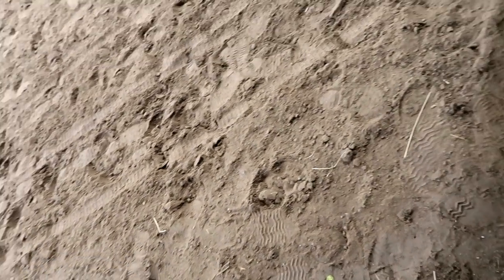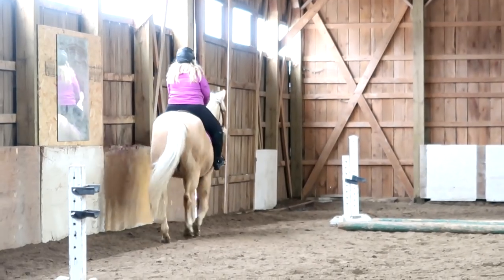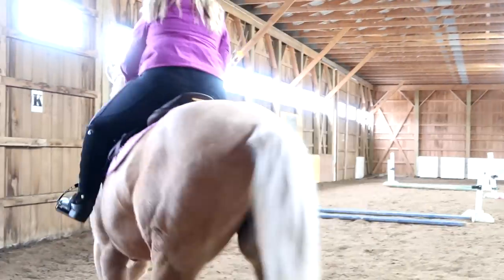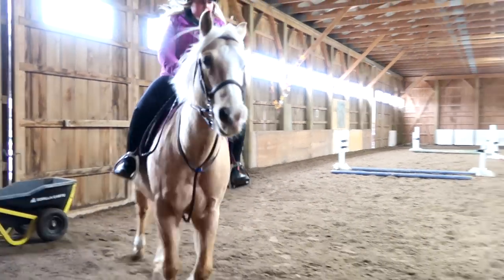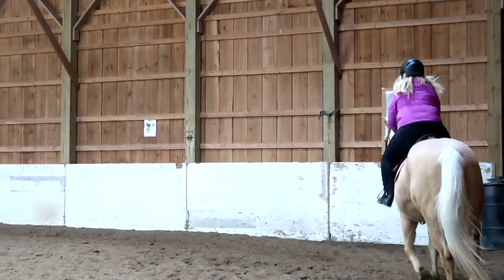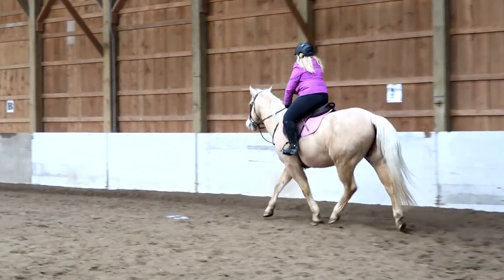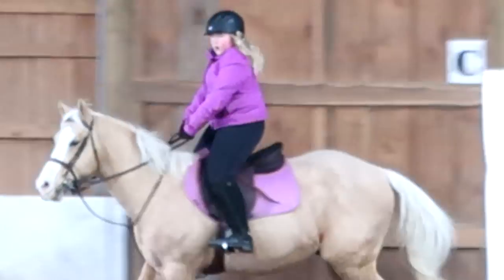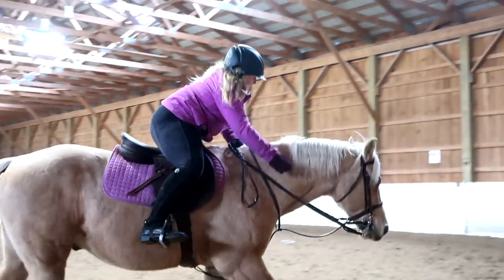HOLDING ON FOR DEAR LIFE JUMPING MY OWN HORSE!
DaybyDayVlogs
110 North Front Street - A3,
Suite #213
Belleville, Ontario, K8P 0A6
Canada